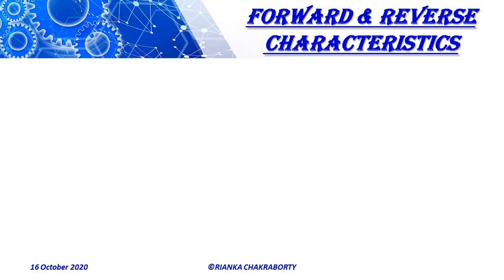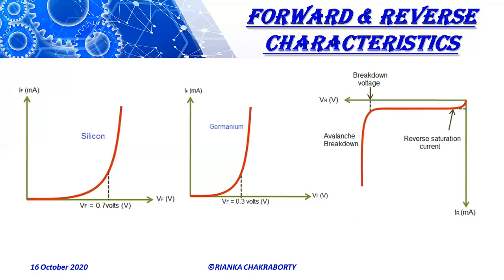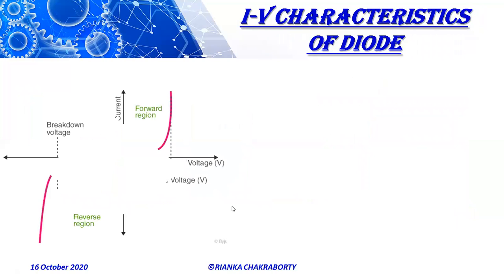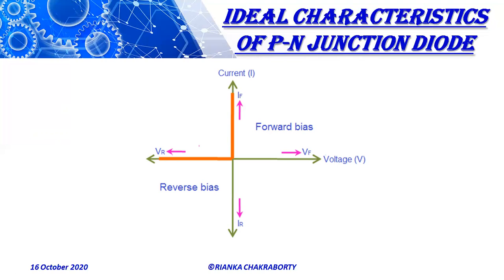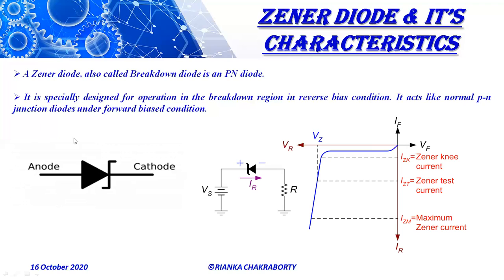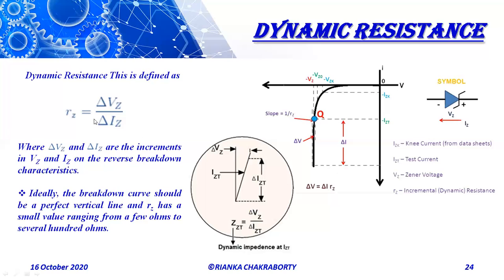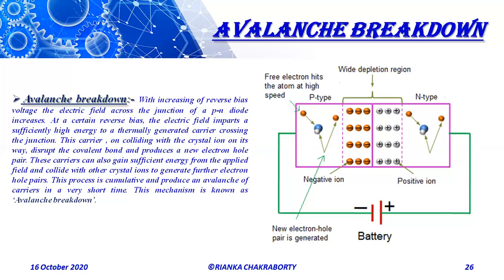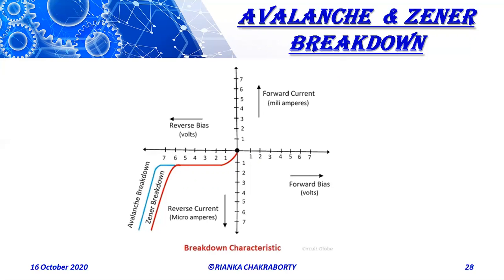DIODE AND DIODE CIRCUITS : PART 6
I - V CHARACTERISTICS OF DIODE, ZENER DIODE, ZENER BREAKDOWN, AVALANCHE BREAKDOWN